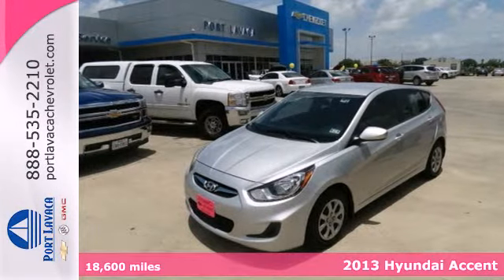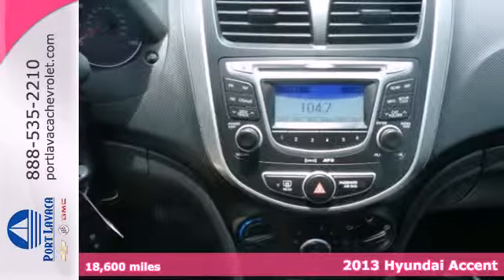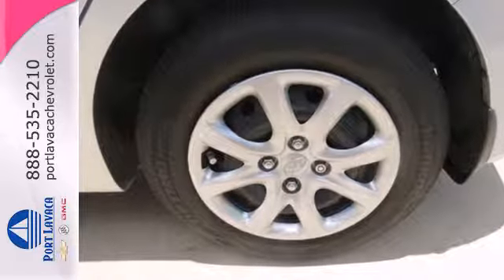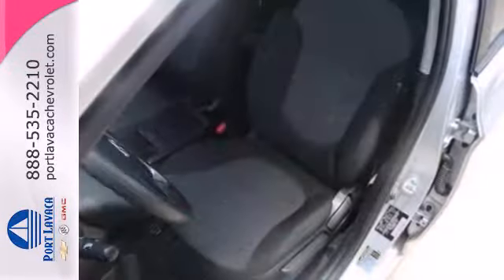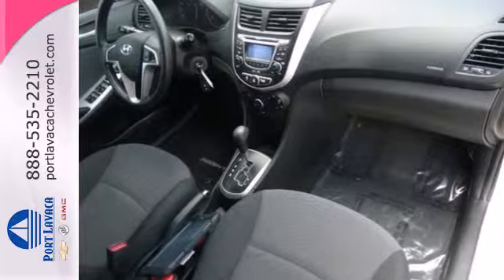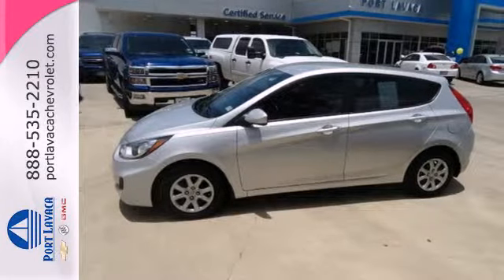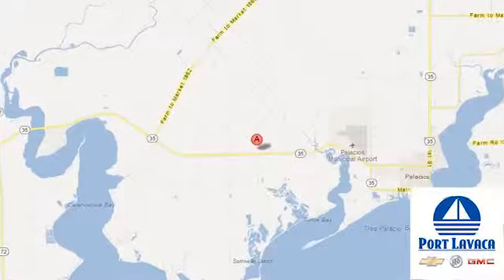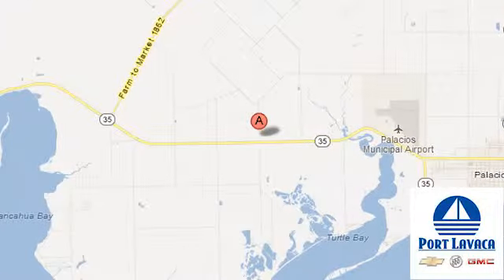2013 Hyundai Accent Port-Lavaca TX Victoria, TX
Year: 2013
Make: Hyundai
Model: Accent
Trim: GS
Engine: 4 Cyl. 1.6L
Transmission: Automatic
Color: Ironman Silver
Interior: Gray
Mileage: 18600
Stock #: DU100416

Convenient Location

Address:
1501 Hwy 35 South